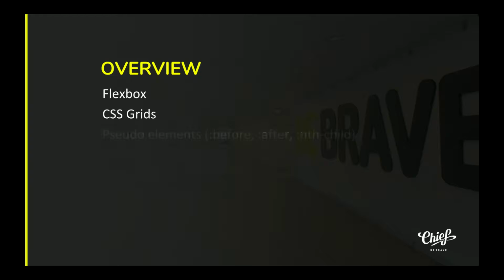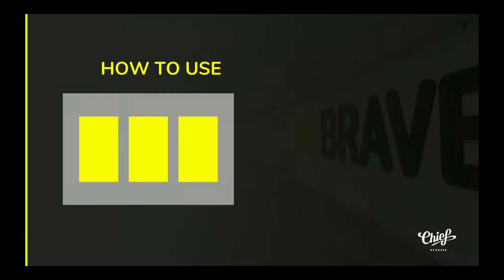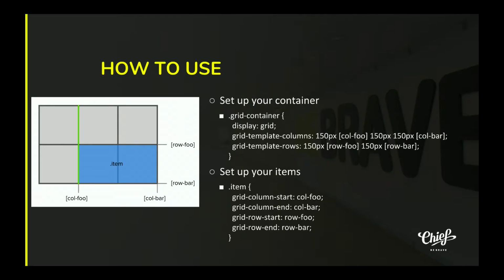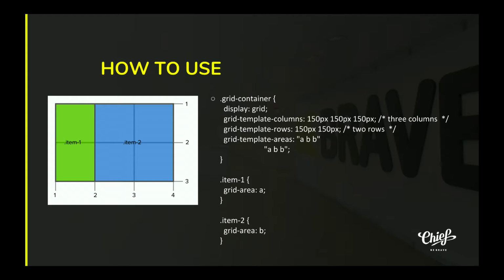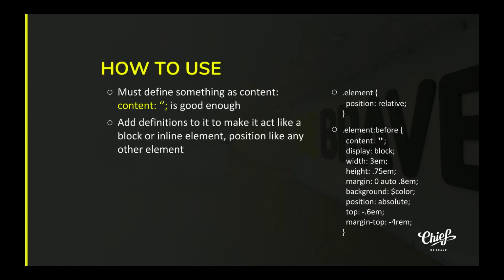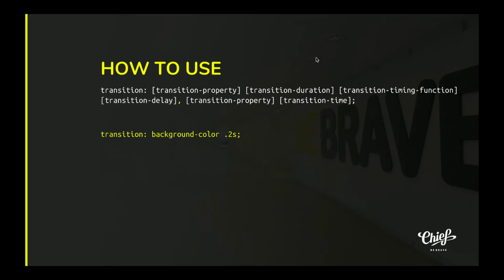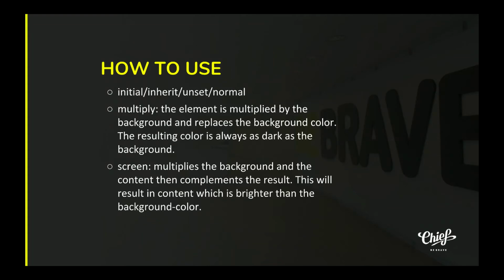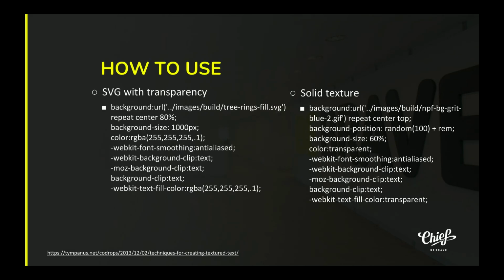Modern CSS: You can do it!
We’ll talk about some of the more recently-released CSS tools you can use now! In this session, we’ll cover some of the hottest, flashiest, and most problem-solvingest CSS standards, their use cases, syntax, and situations where you shouldn’t use them. Even if some of these are unfamiliar, if you haven’t worked on the front-end in a while, or if you’re new to coding, this session is for you. You don’t need to use JavaScript to create cool animations or columns that automatically fill the space - you can do it all with CSS! We’ll cover browser support and some fallbacks you can use to get you started using these new tools today.

In this session, you'll get an intro to:

Flexbox
CSS Grids
Pseudo elements (:before, :after, :nth-child)
Transitions & Animations
Blend Modes
Textured Typography
Browser Support and Graceful Fallbacks for all of the above!
This session is intended for:

Developers
Designers
Some User Experience Professionals
For some sections of this session, we’ll talk about SCSS mixins. You can also achieve the same results with a little more pure CSS, so while some knowledge of Sass is great, it isn’t necessary. Labeled as "intermediate," as this session does require a basic knowledge of CSS.